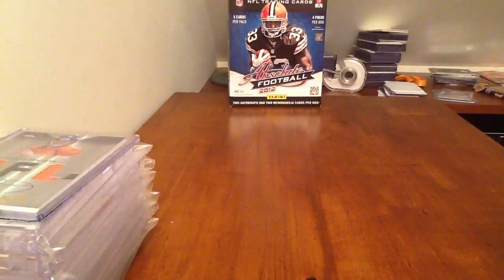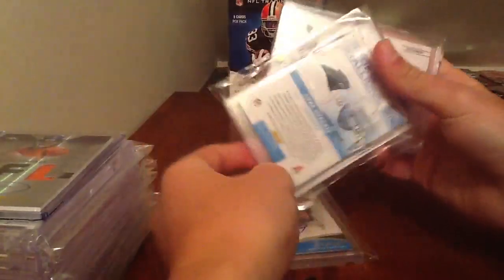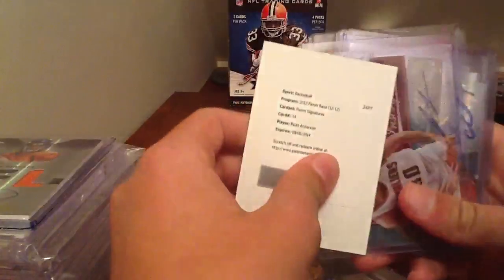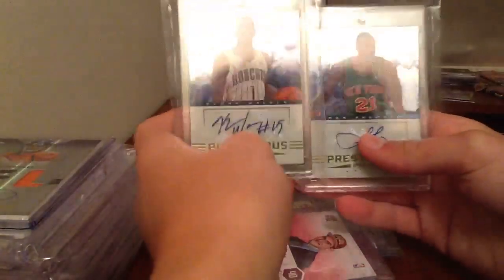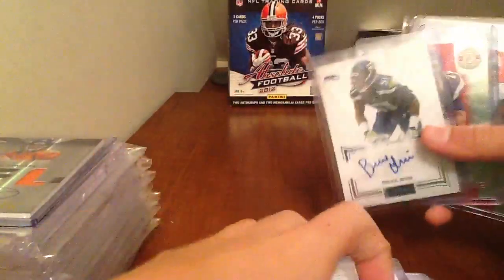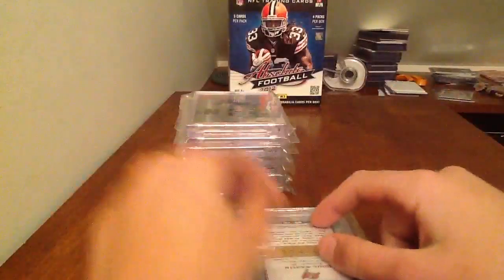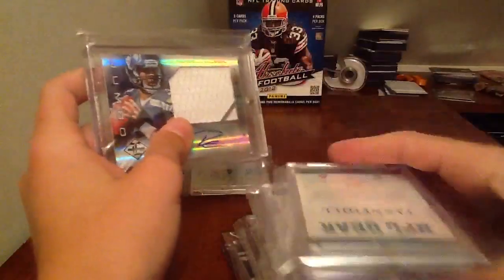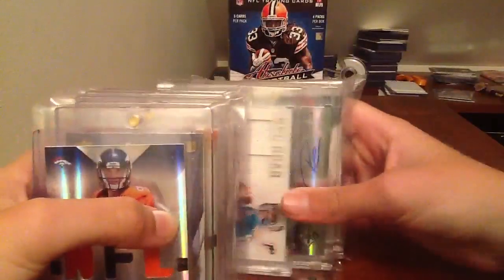Updated ft/fs & new pc's mojo luck Wilson tannehill Martin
Lmk on everything and if you have any Luke kuechly or dee milliner